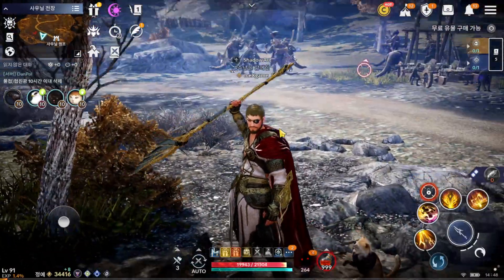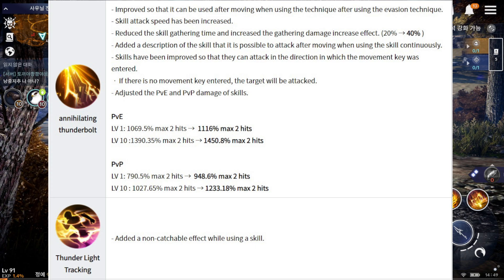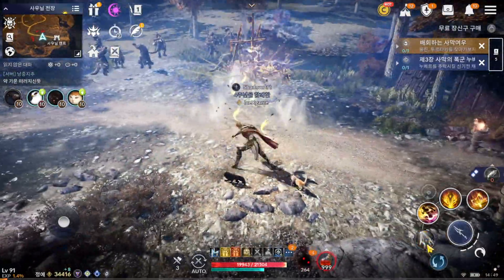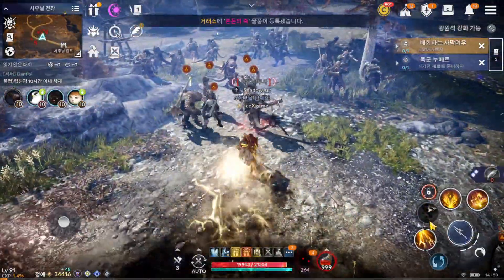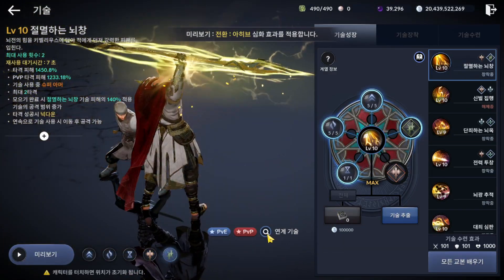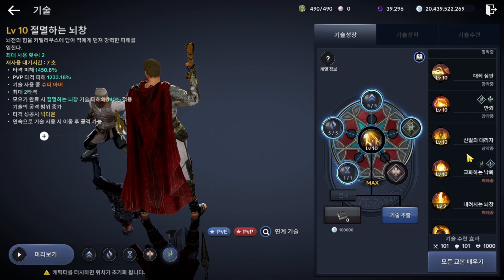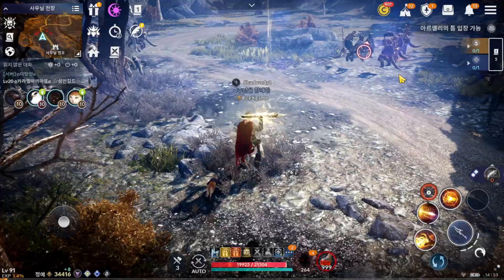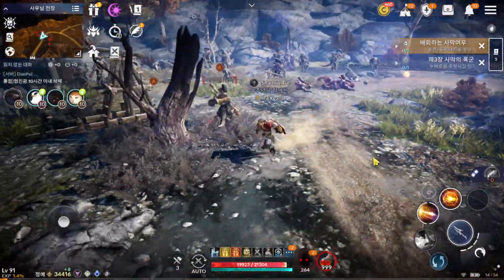Black Desert Mobile Legatus Skill Buff Reviews